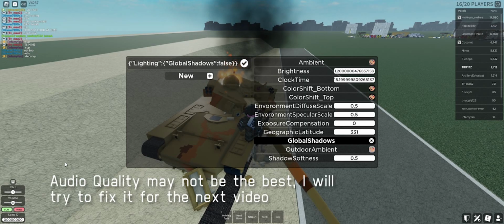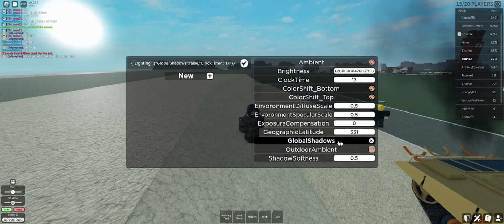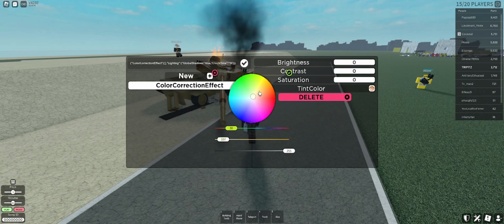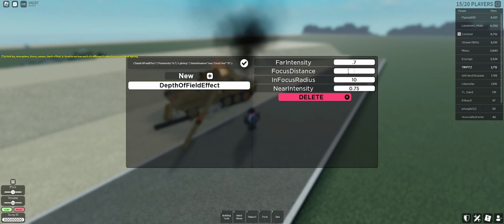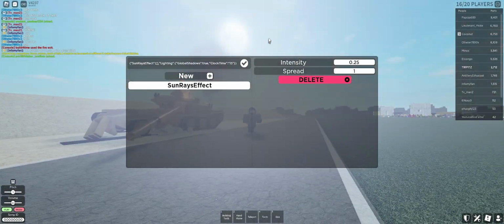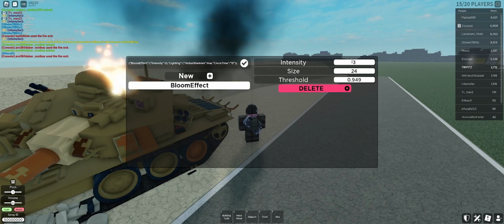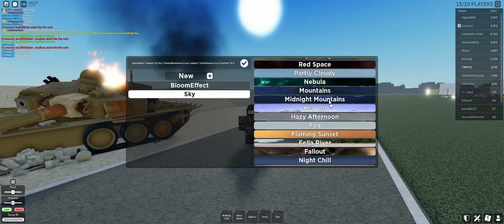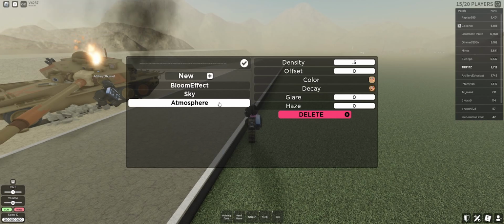BYBAT: Lighting Guide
A video on the basics of Lighting in BYBAT:R

Game: BYBATR by Redukage
Join the BYBATR discord for more tutorials, tips and a place to share your creations and codes.